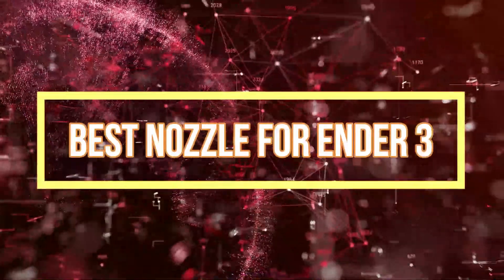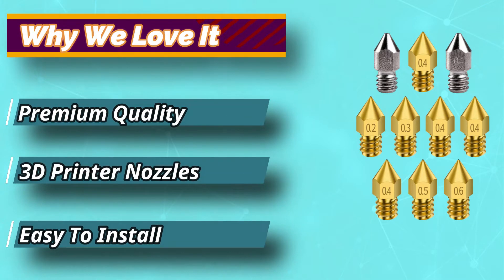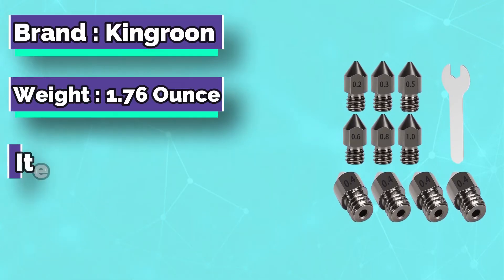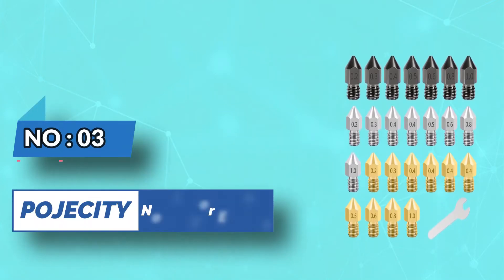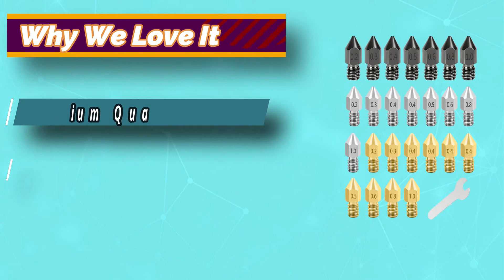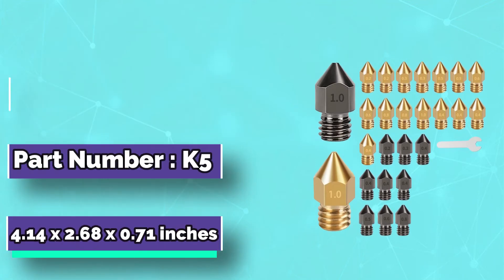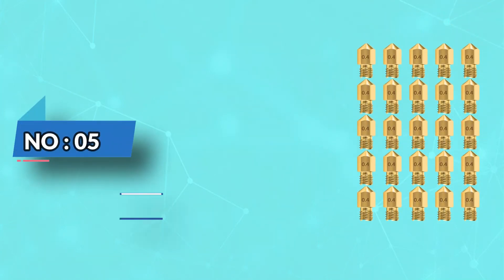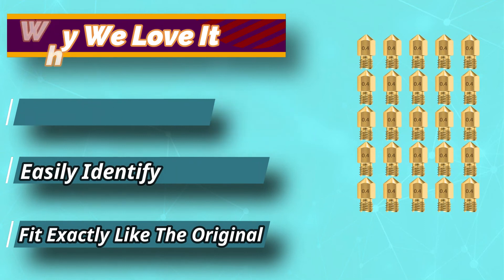Best Nozzle For Ender 3 In 2023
Best Nozzle For Ender 3
➜ Links to the Best Nozzle For Ender 3 we listed in this video:

🔶Product Links🔶
➜ 5. Meafeng Nozzle For Ender 3
➜ 4. Kingroon Nozzle For Ender 3
➜ 3. POJECITY Nozzle For Ender 3
➜ 2. Kingroon Nozzle For Ender 3
➜ 1. Creality Nozzle For Ender 3

►What we do◄ Our team analyzes lots of Nozzle For Ender 3 reviews that are designed for different kinds of users. We also take expert's suggestions to make the list of the Nozzle For Ender 3 We will take into consideration quality, features, and price; so you can decide which device is best for you. We hope our findings will help you find the best Nozzle For Ender 3 for the money.